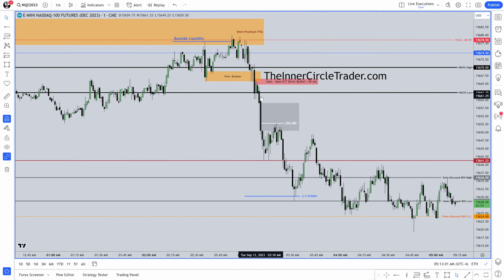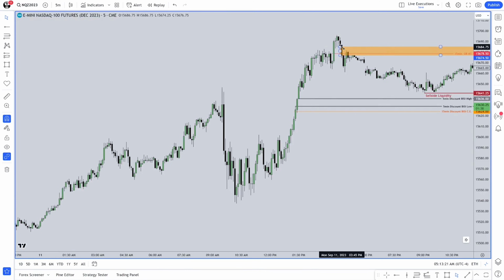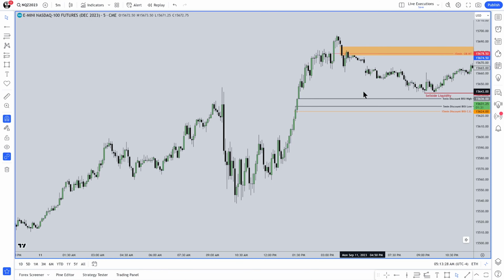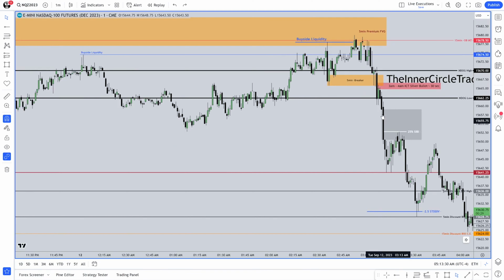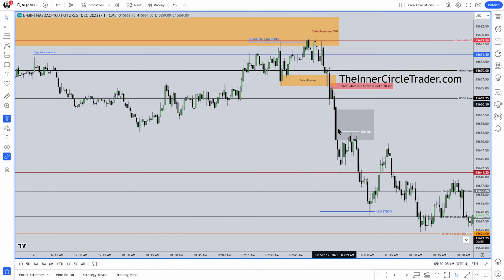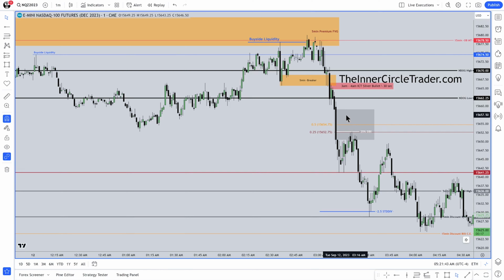ICT Gems - How to manage a Trade and save Mental Capital?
Source:  ICT Mentorship 2023 - September 12, 2023 NQ Algorithmic Price Delivery
59:15